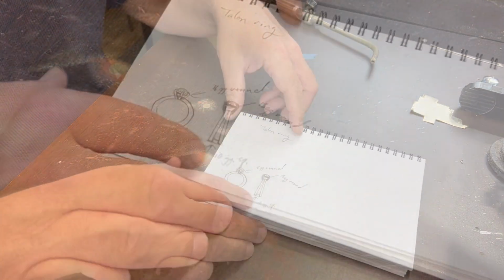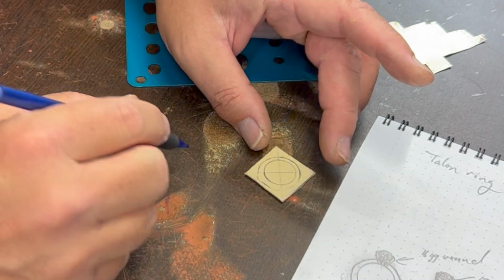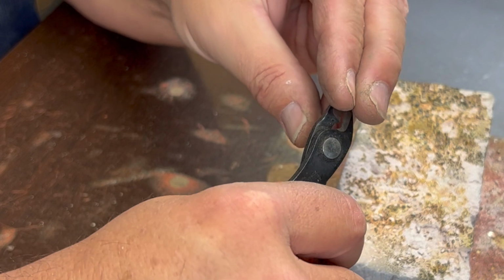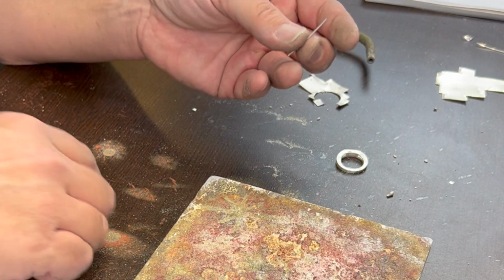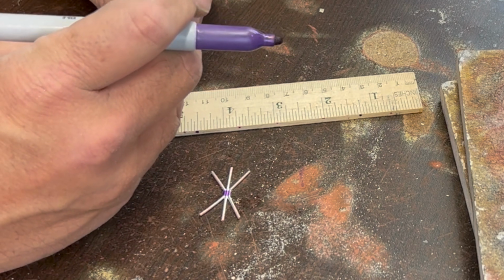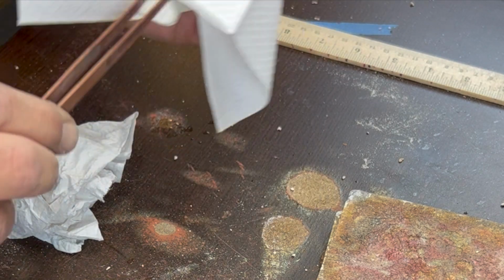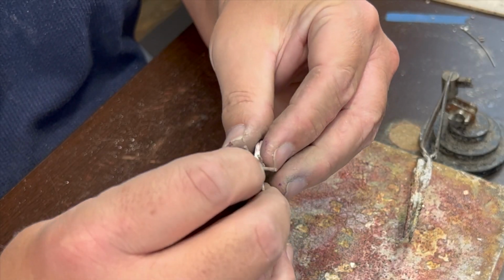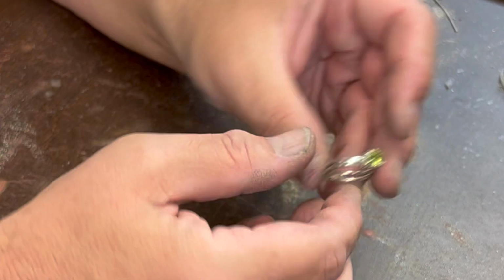Making a Delicate Twin Shank Peridot Ring: A Silversmithing Tutorial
This video tutorial shows me making a modern, sleek, delicate silver and Peridot ring that features a six prong setting.  For this one I used a 6x8 mm faceted Peridot.  The materials I used were: 18 gauge sterling silver round wire, 16 gauge sterling round wire, 10 gauge sterling square wire, and 18 gauge sterling silver sheet.  This one includes the basic steps to make a simple 6 prong setting as well as some very detailed soldering.  As always I am using exclusively hard silver solder, and I use My-T-Flux from Rio Grande. I would rate this one as an intermediate project. This video is a bit longer, but is a detailed tutorial, so I think it is worth the watch time.  I enjoy sharing my knowledge with others, as I've taught people for most of my life. This hobby turned into a fun side gig for me for years while I taught public school. I love suggestions and hearing about others' experiences.  What is your favorite project?  What kind of tutorials would you find useful?

Thanks,

Chad Parker

Tier Information:

Silver Supporters
$5/month

What's included
* Support The Artist
* Ad-free content

$10/month

What's included
* Support The Artist
* Ad-free content
* Patron shout-out

Silver Stars
$25/month

What's included
* Support The Artist
* Ad-free content
* Patron shout-out
* Livestreams
* Live Q&As

Silver Superstars
$150/month

What's included
* Support The Artist
* Private community
* Ad-free content
* Patron shout-out
* Behind the Scenes Content
* Livestreams
* Live Q&As

Click the store on the YouTube channel page to check it out, or click this link:

Make a Split Shank Ring
Make a Contemporary Peridot Ring
Make a Peridot Talon Ring

Making Jewelry